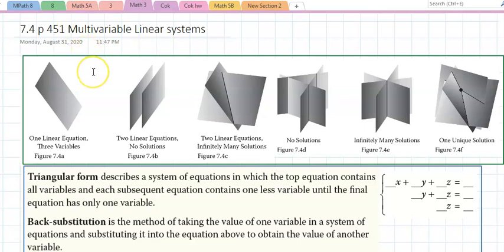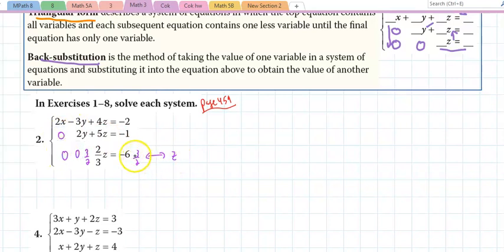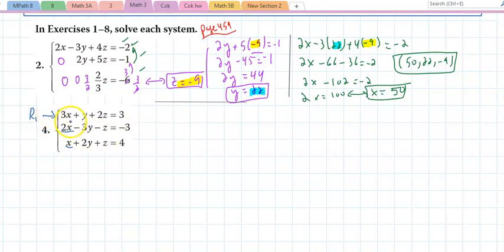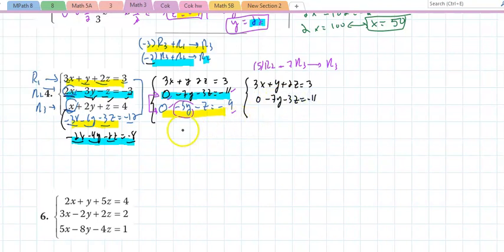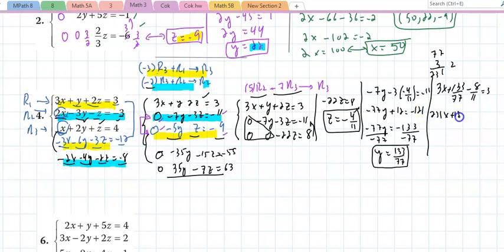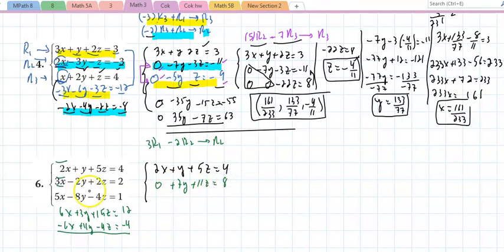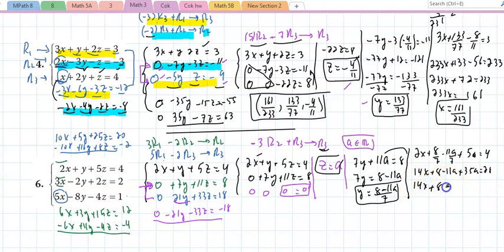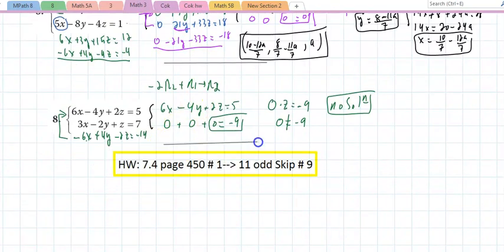Math 3 Section 7.4 Multivariable Linear systems